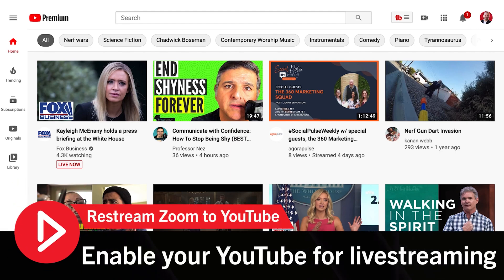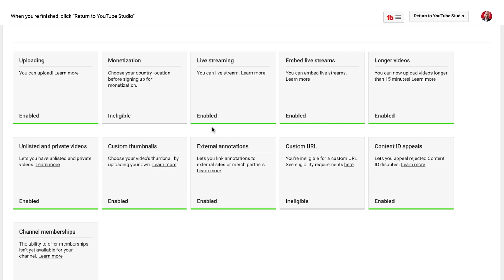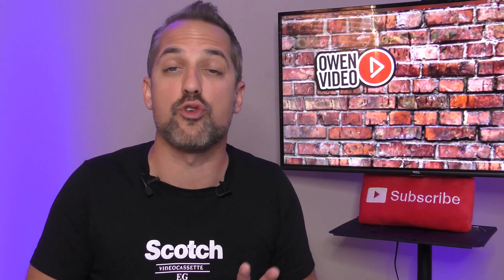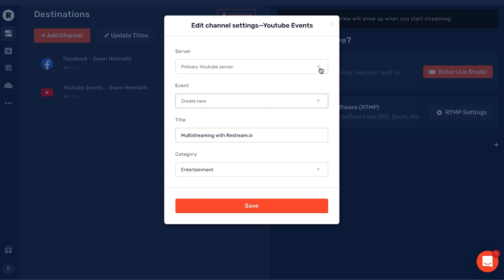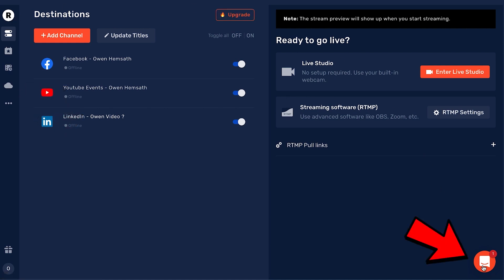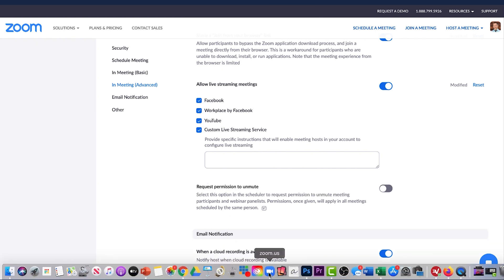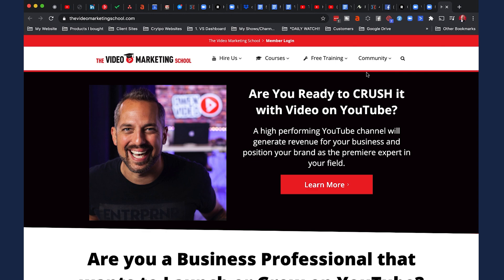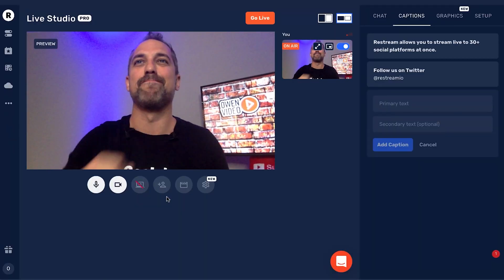How to Stream Zoom Meetings To YouTube with Restream (free software)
Stream Zoom meetings to YouTube in 3 simple steps to get more views and more attention on your video content.  In this video, I'm going to share how to stream your Zoom meeting to YouTube with a free software called Restream that is SUPER EASY to use.

You’re Watching Owen Video - Youtube strategy coach and founder of The Video Marketing School where you can access tons of professional trainings and workshops to get more views, get more subscribers, and make more money with YouTube videos.